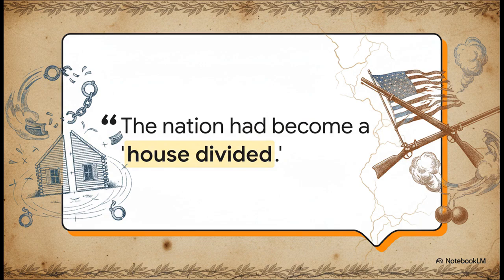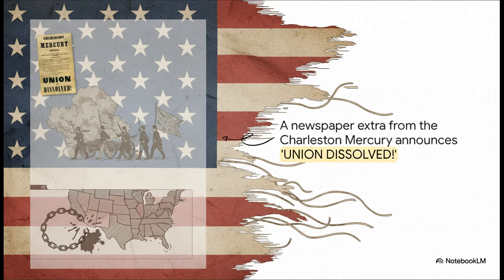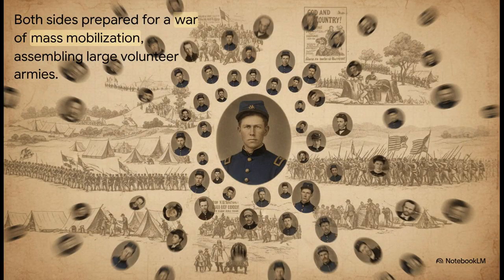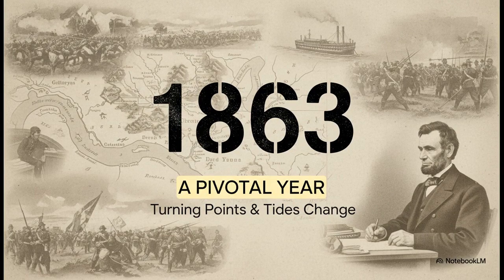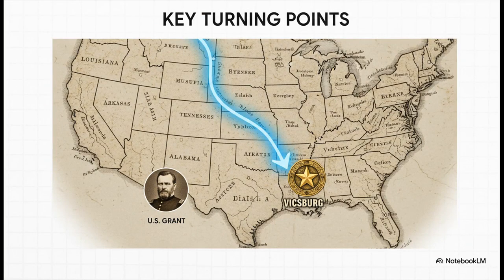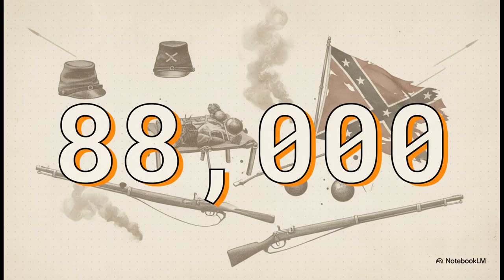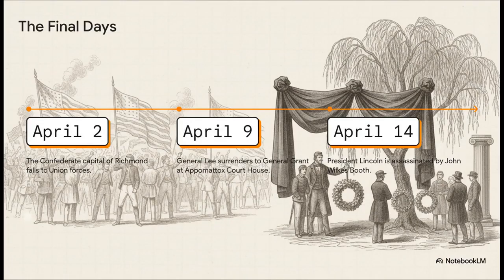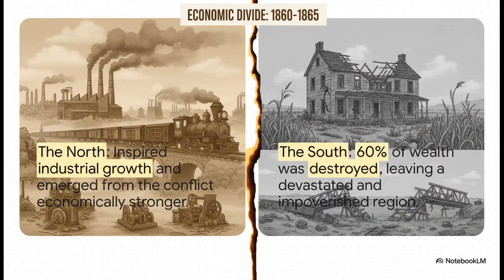The Civil War in a Nutshell: North vs. South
Dive into "A Short History of the Civil War" with this visual breakdown. From the first shots at Fort Sumter to the surrender at Appomattox, we explore how the Union's industrial might clashed with the Confederacy's strategic defense.
📜 Key Topics Covered:
• Resources: The North had 110,000 manufacturing plants vs. the South's reliance on Cotton.
• Turning Points: Antietam, Gettysburg, and the Fall of Atlanta.
• The Cost: Over 620,000 dead and a transformed nation.